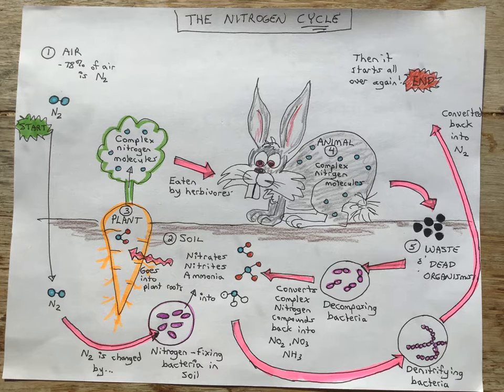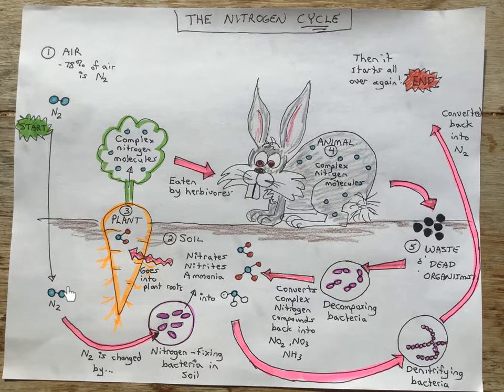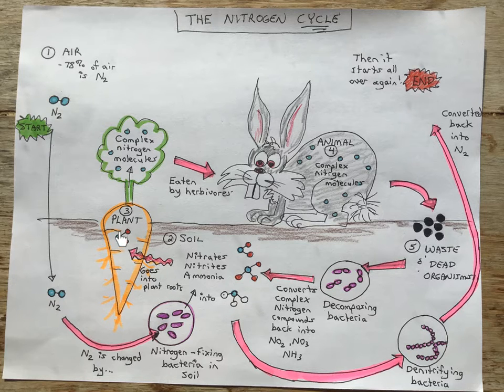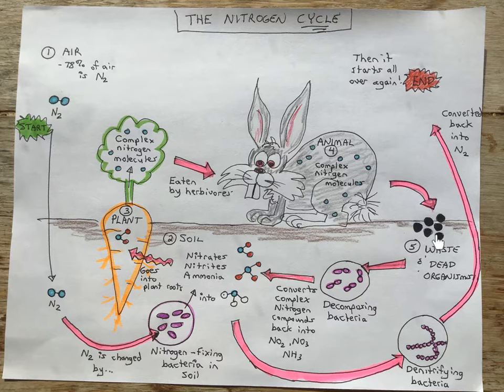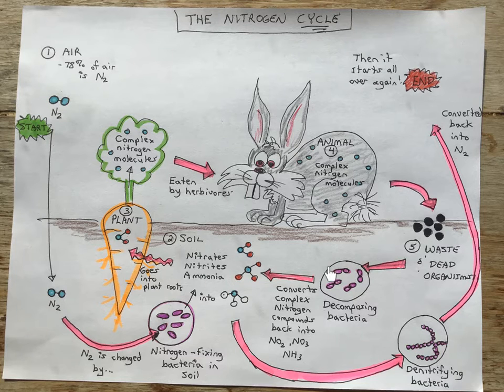nitrogen cycle explained 2020